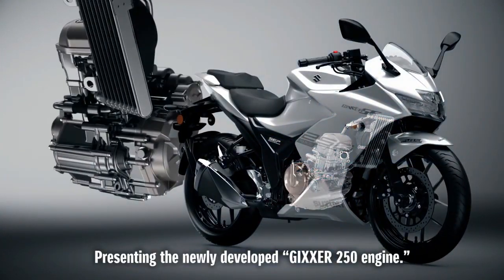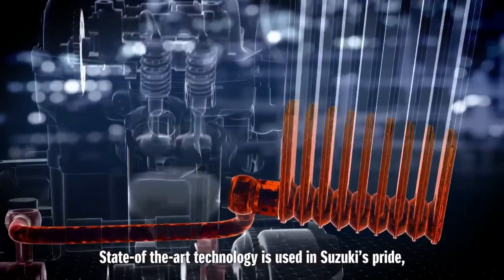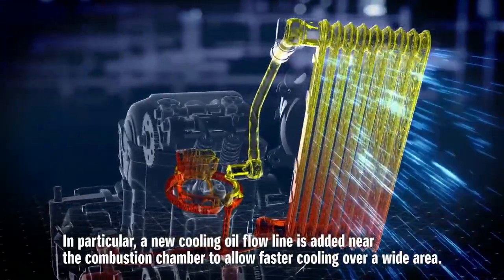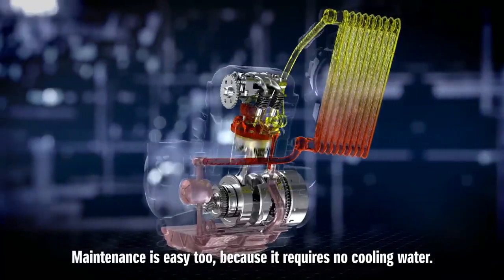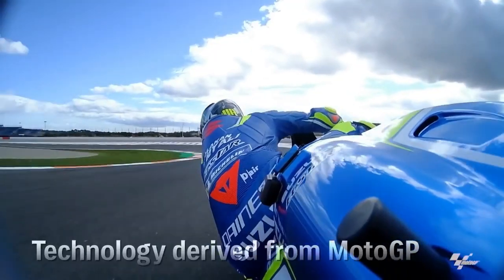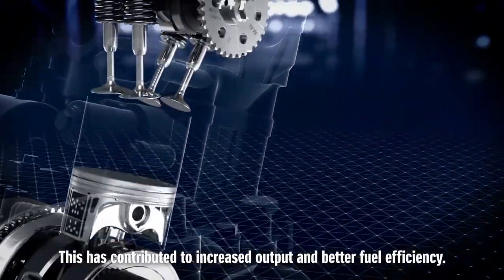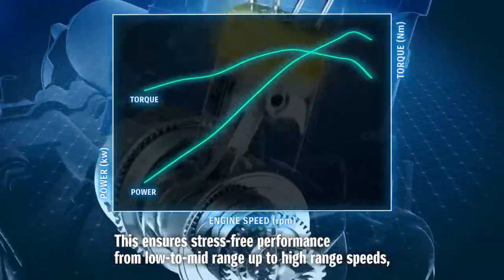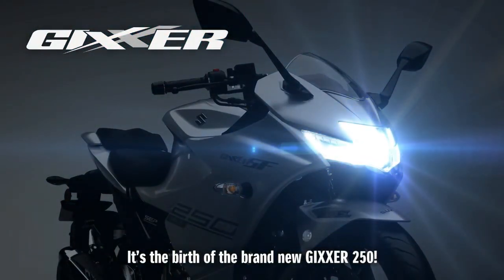GIXXER 250 SF Technical Presentation | Suzuki |Furious Moto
As we all know gixxer 250 SF is already launched , so without posting any walk around video of the bike here is the engine technical specification of the bike.

Lighter engines with higher output and lower fuel consumption were developed by using the latest oil cooling system combined with MotoGP technology.

Installed with the newly developed 250cm3 oil cooled SOHC four valve engine.

It’s the birth of the brand new GIXXER 250 SF!